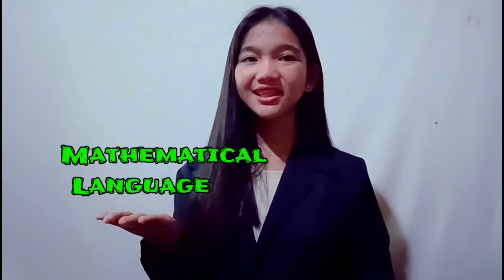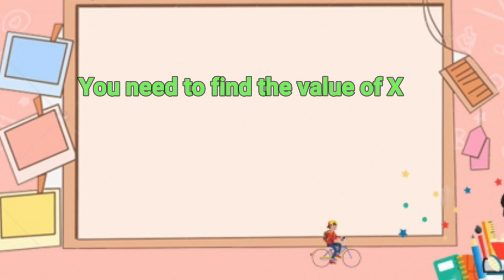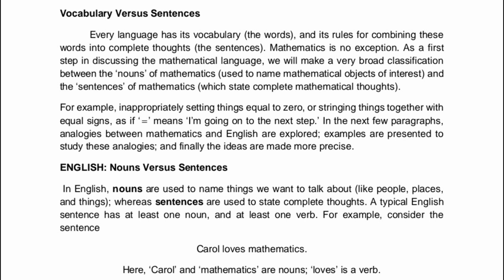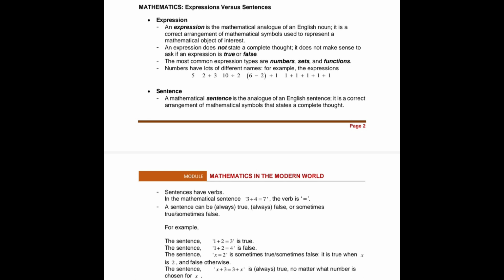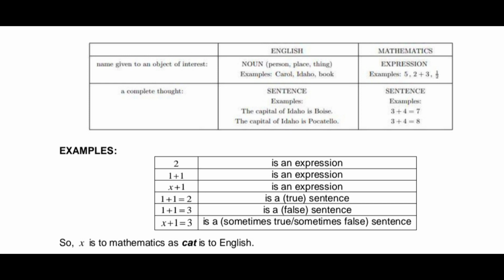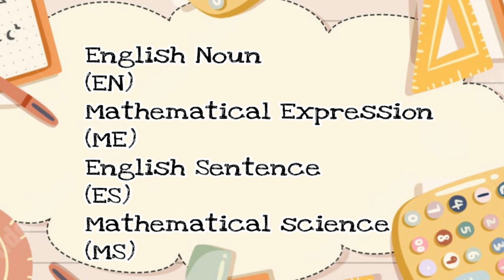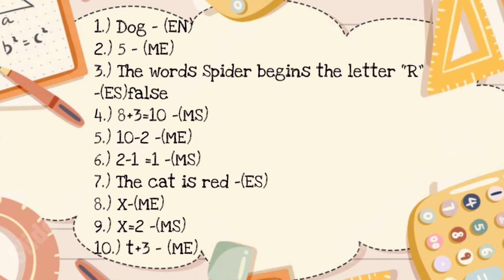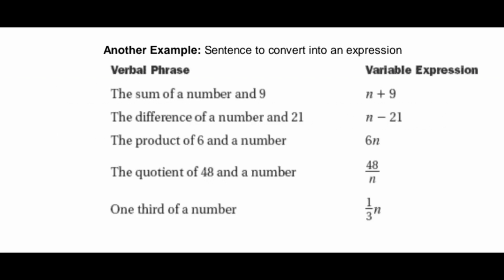Mathematics in the Modern world. (CHAPTER 2) Mathematical Language and Symbol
@1st year college
@CANCAB student